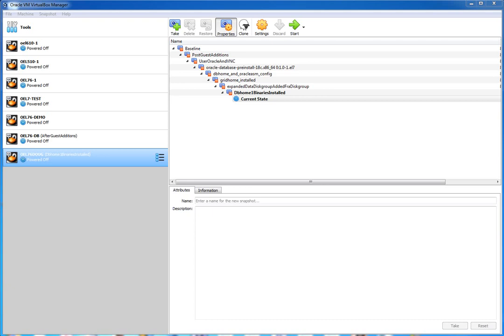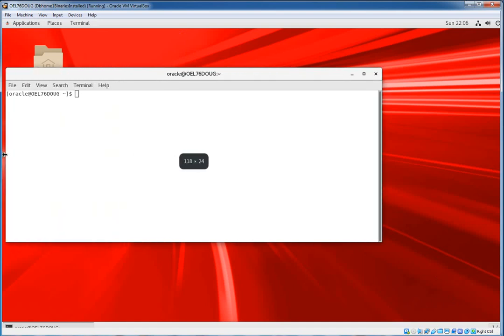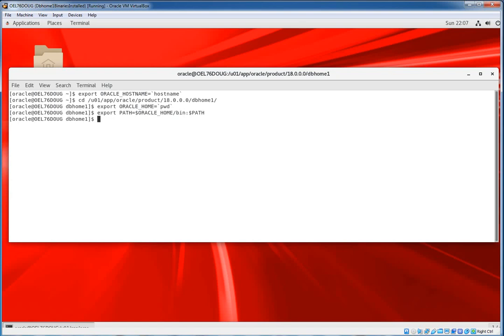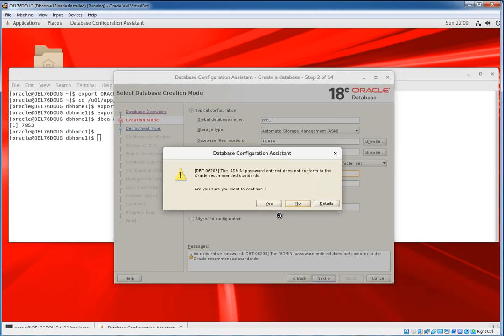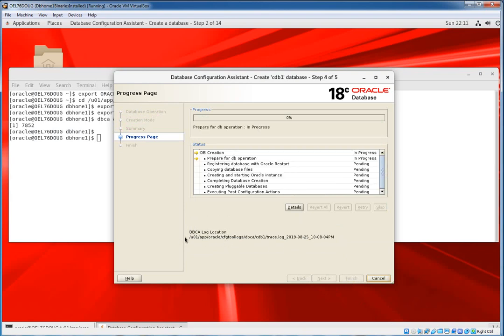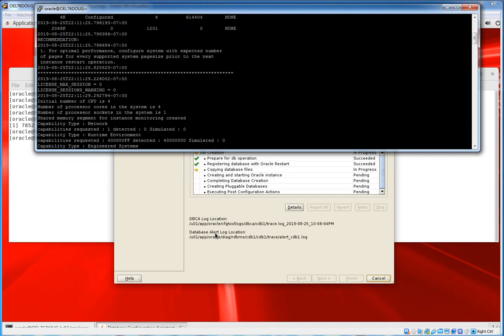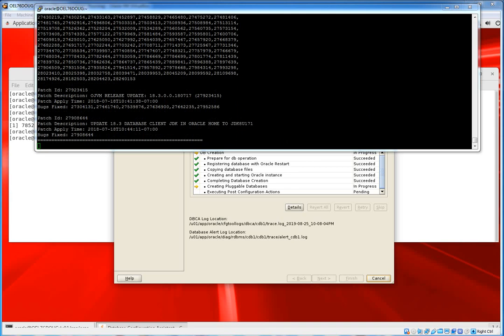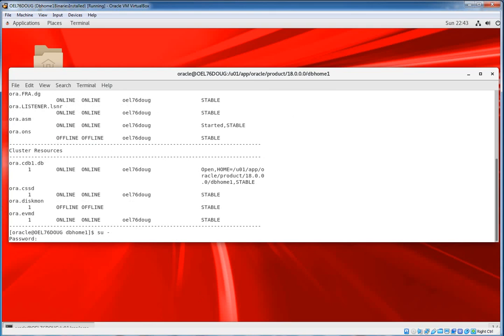Episode # 9 Set env and create CDB1/PDB1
Set env variables            01:45
Launch dbca                  03:23
Database creations complete  09:40
Validate creation            10:10

export ORACLE_HOSTNAME=`hostname`
cd /u01/app/oracle/product/18.0.0.0/dbhome
export ORACLE_HOME=`pwd`
export PATH=$ORACLE_HOME/bin:$PATH
dbca &
crsctl stat res -t

# Not shown
su -
shutdown -h now
(Take a snapshot!)